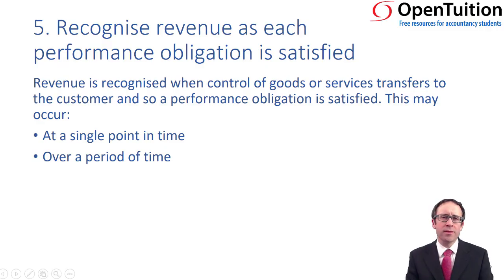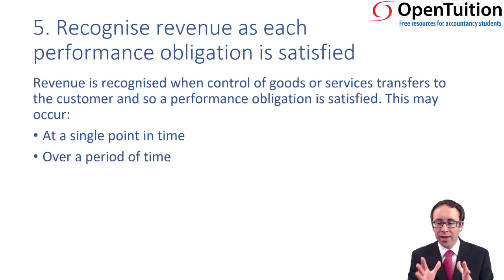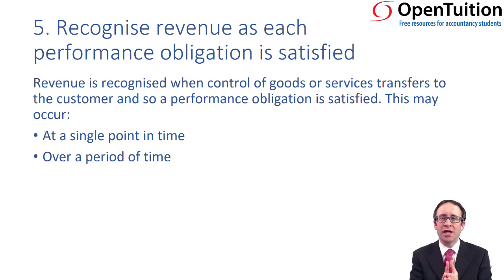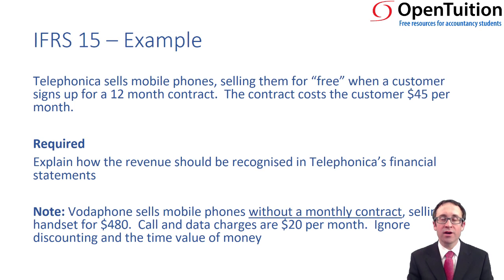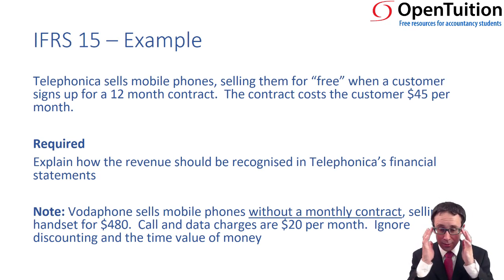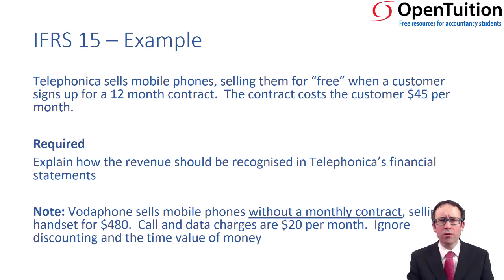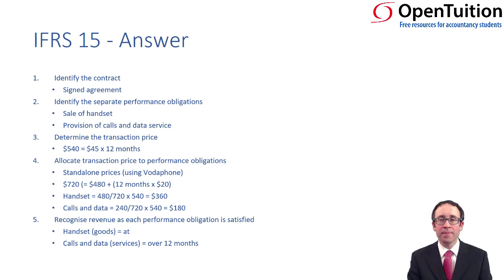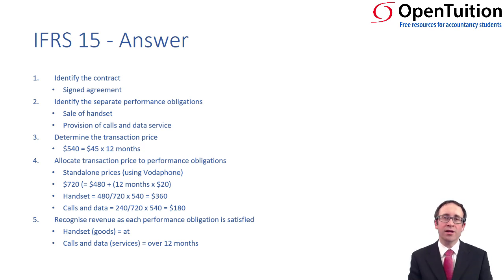IFRS 15 Revenue – recognition - CIMA F2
IFRS 15 Revenue – recognition - CIMA F2 Advanced Financial Reporting November 2019 Syllabus

Please go to OpenTuition to download the CIMA F2 notes used in this lecture, view all remaining CIMA videos, and post questions on the Ask the CIMA F2 Tutor Forums because we do not provide support on youtube comments section.